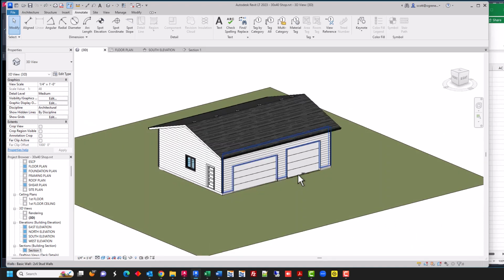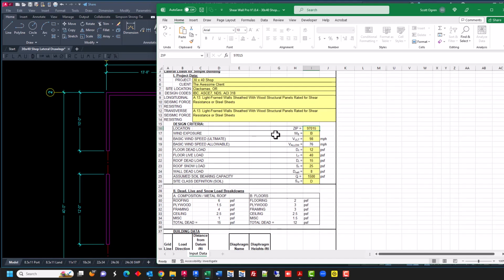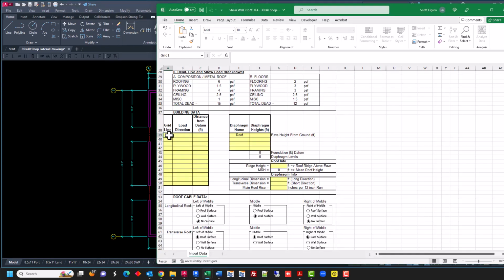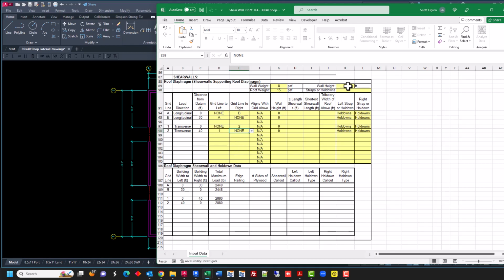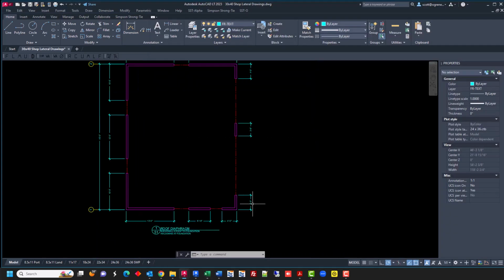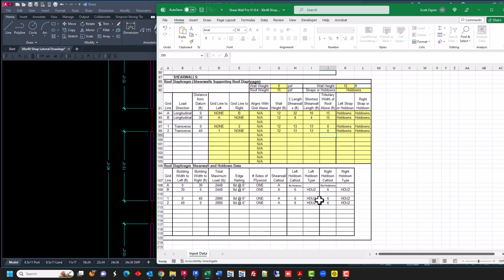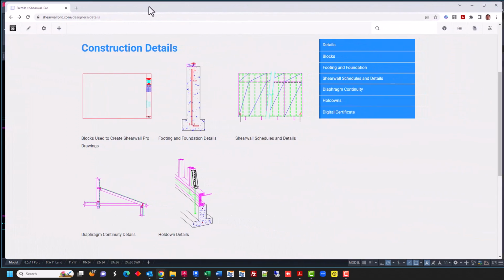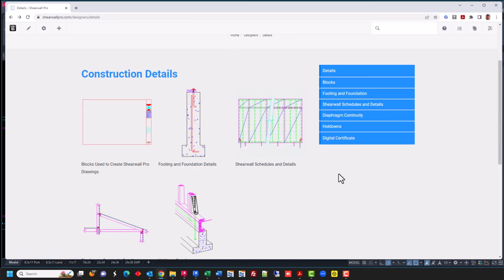What Is Shearwall Pro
What is Shearwall Pro? Shearwall Pro is software made for building designers to do the lateral analysis for wood-framed buildings 4 stories or less.